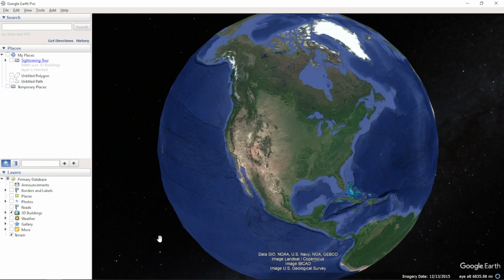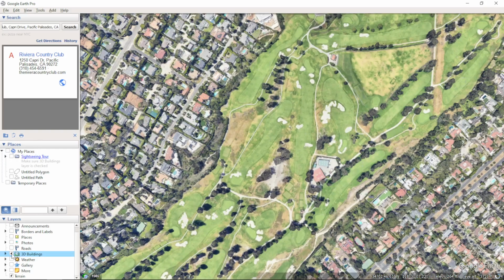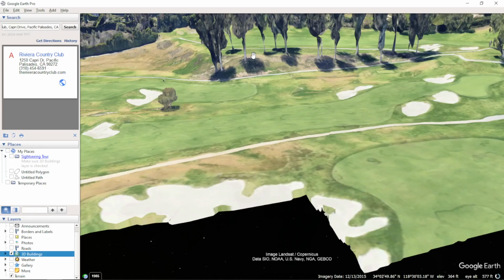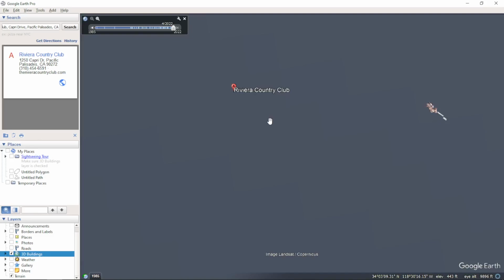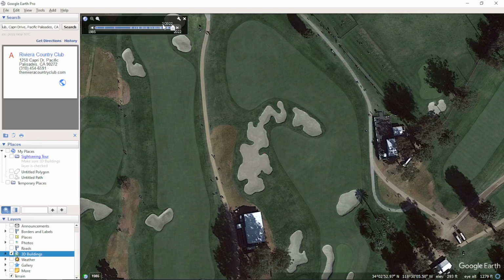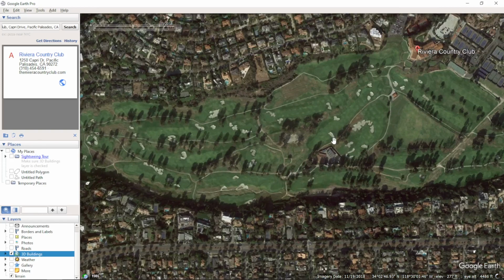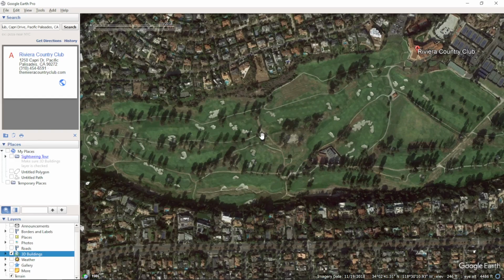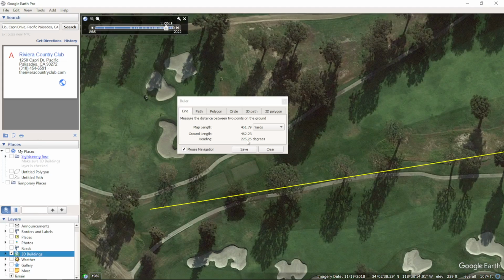Google Earth Pro Basics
Basic intro to Google Earth Pro